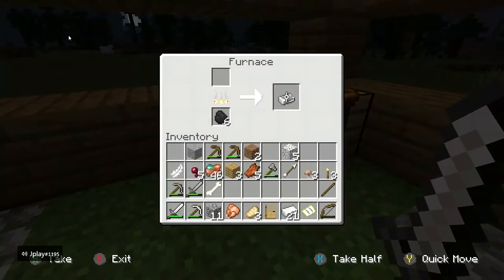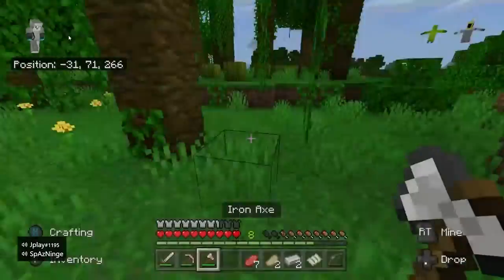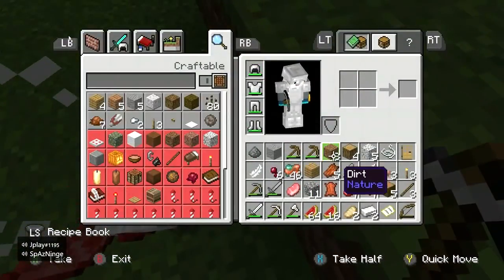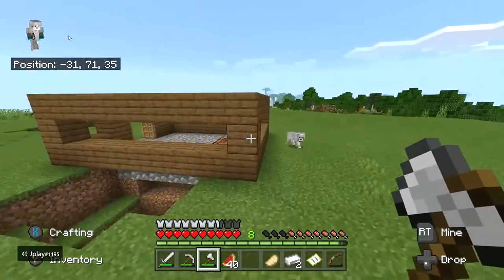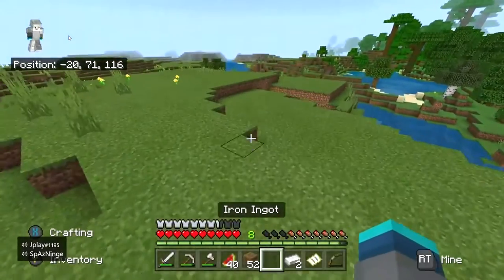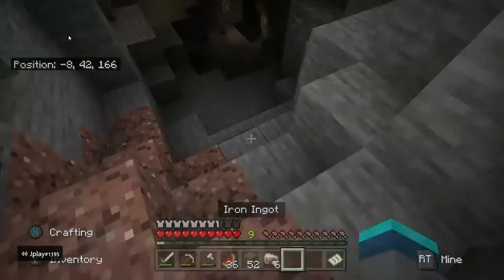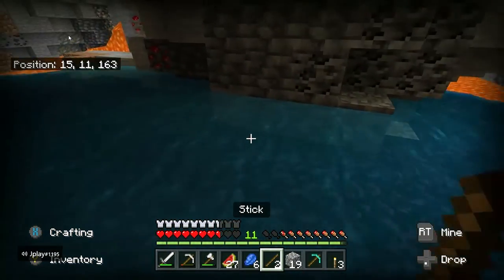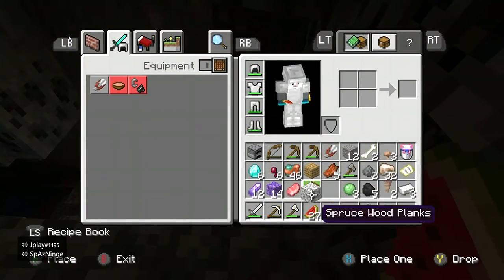We went on a big mining trip minecraft series part 2